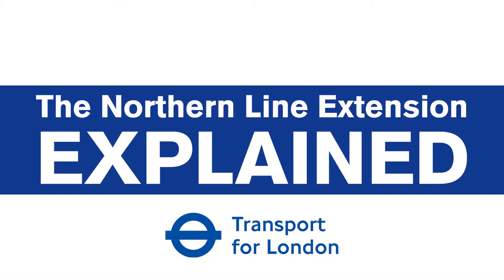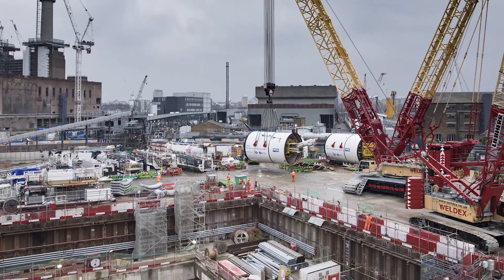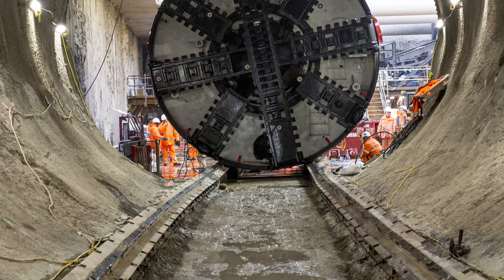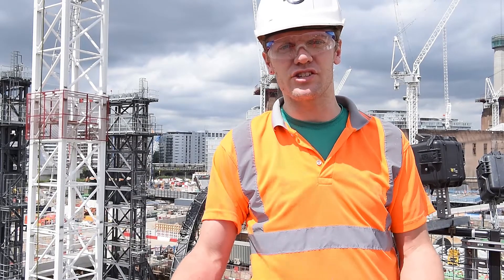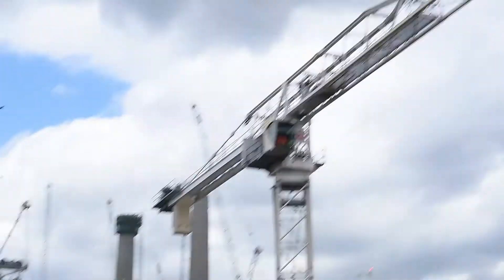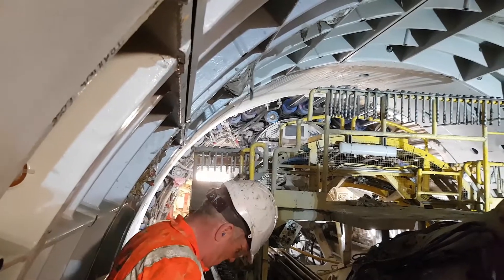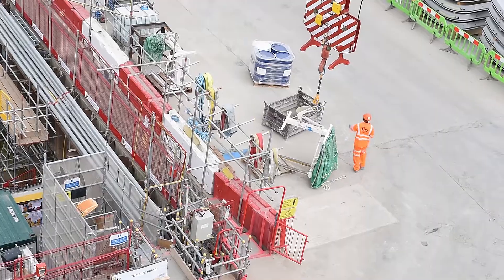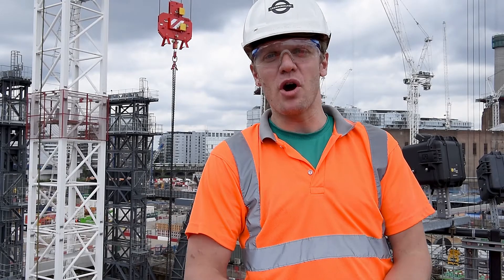The Northern Line Extension Explained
Jonathan Cooper, Project Manager for London Underground, explains what's happening with the Northern Line Extension to Battersea and how this will benefit business and people in the area.